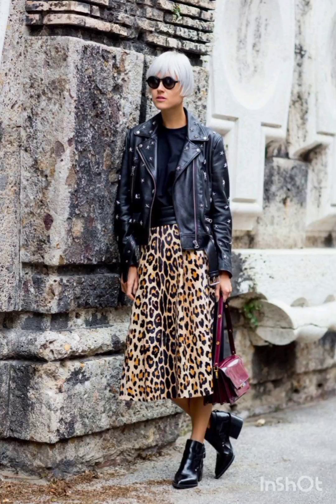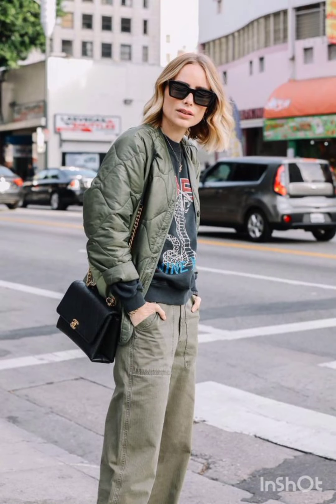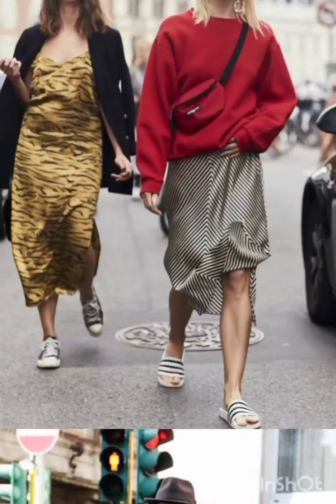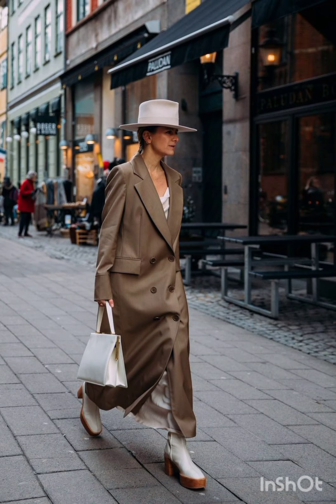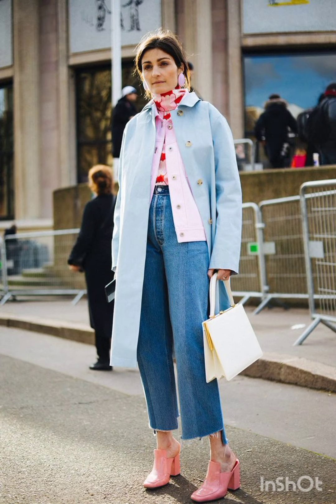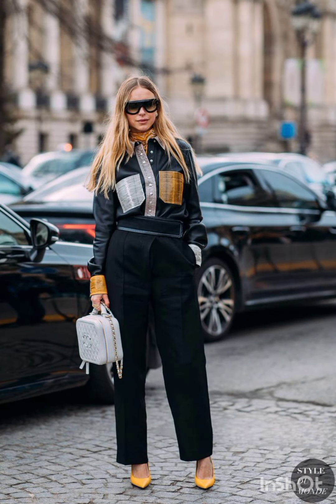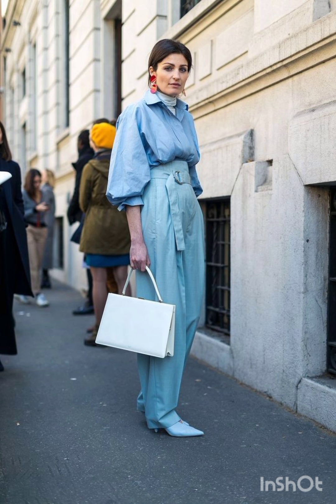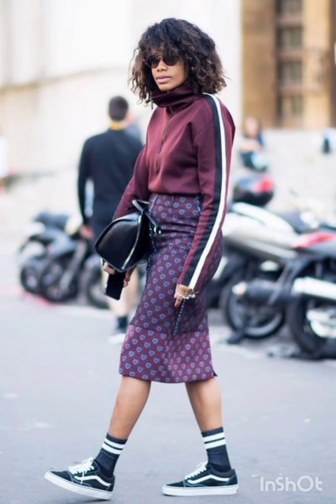Milan 🇮🇹 Winter Street Style 2024 | Italian Fashion Trends